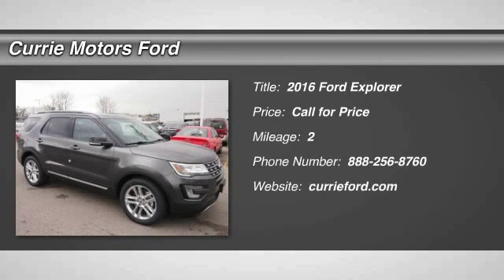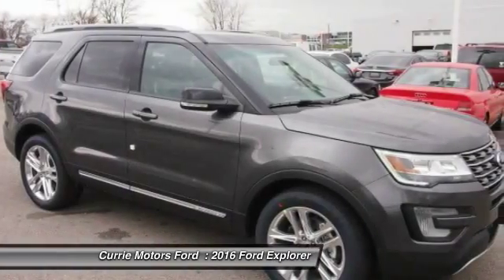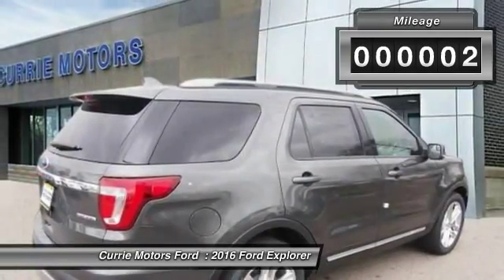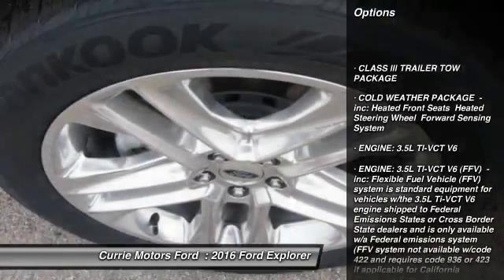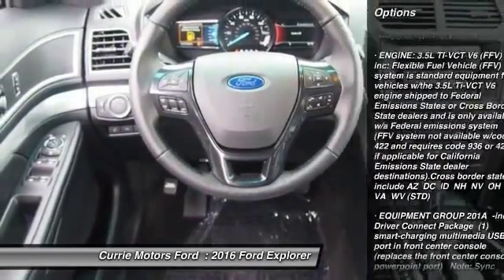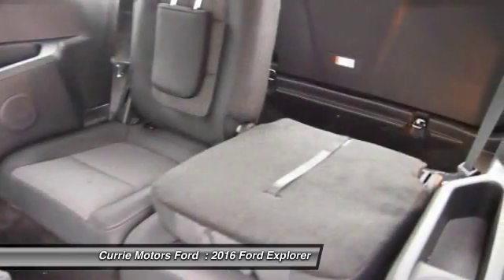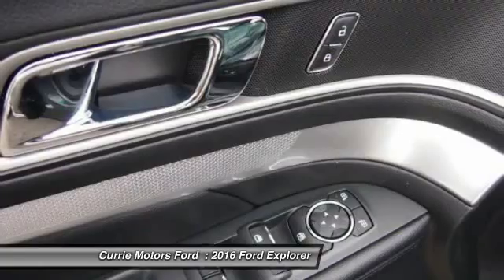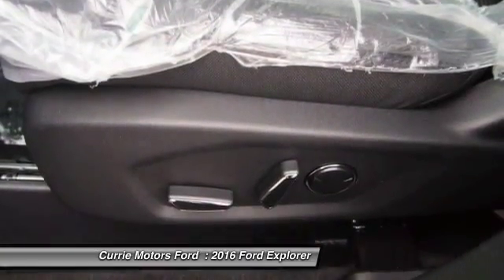2016 Ford Explorer Frankfort, Chicago, Bolingbrook E4309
2016 Ford Explorer XLT

This Magnetic 2016 Ford Explorer XLT might be just the SUV for you. It comes with a 3.5 liter 6 Cylinder engine. Stay safe with this SUV's 5 out of 5 star crash test rating. The exterior is magnetic. According to a review from CarsDirect, Performance in government crash tests is good.